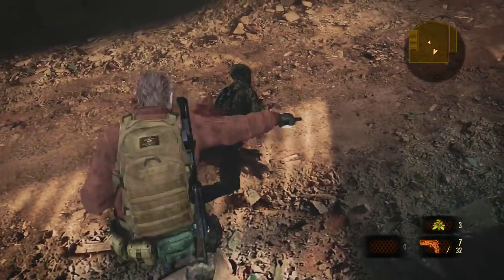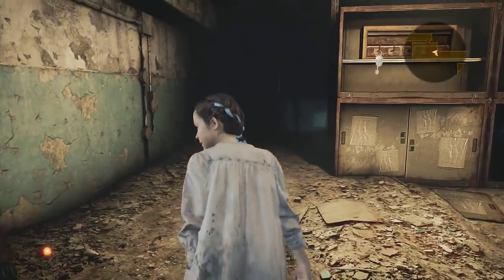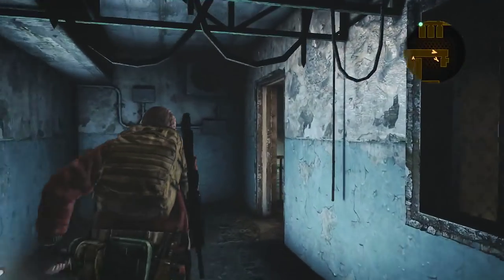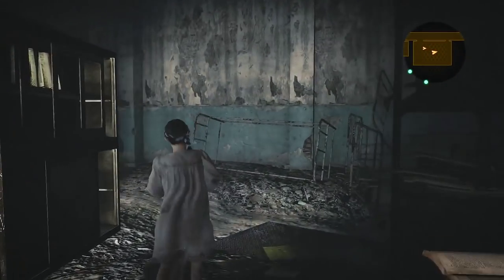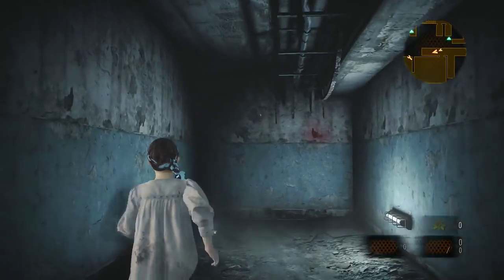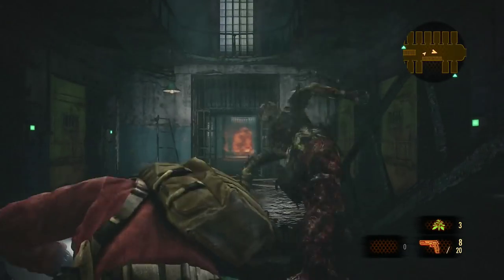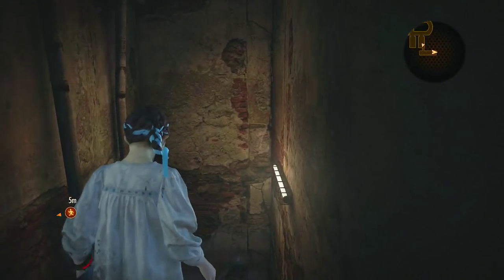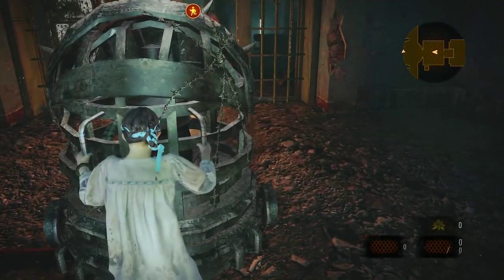Resident Evil Revelations 2 Walkthrough Part 3 - Barry Burton S-Rank/All Collectibles Episode 1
Resident Evil Revelations 2 Walkthrough Part 3 - Barry Burton S-Rank/All Collectibles Episode 1 (PS4)

This is a commentated walkthrough for Resident Evil Revelations 2 available for Playstation 4, Playstation 3, Playstation Vita, Xbox One, Xbox 360 and Microsoft Windows. This walkthrough is played on Survival Difficulty and shows you how to obtain S-Rank on every chapter, and also shows you the location of all the collectibles in the game: Emblems, Kafka Drawings and Insect Larvae.

Difficulty: Survival

Resident Evil: Revelations 2 is a survival horror game that supports cooperative gameplay.The first episode launched with a decent start being the first of the four episodes. The action sequences that are found in Resident Evil 6 are less common and more appropriately implemented in Revelations 2 which makes this feels like a modern and old-school Resident Evil game at the same time.